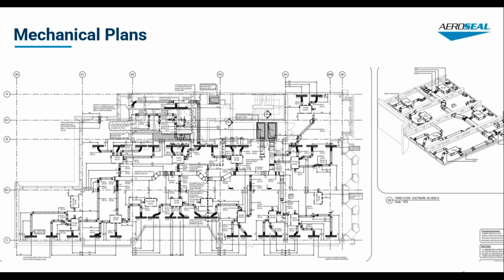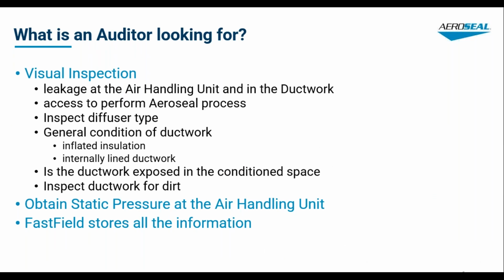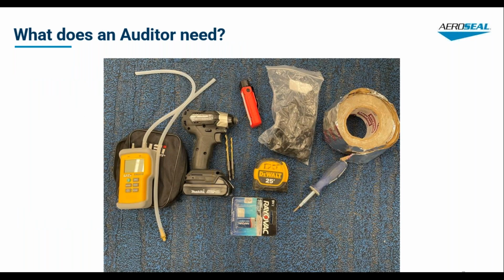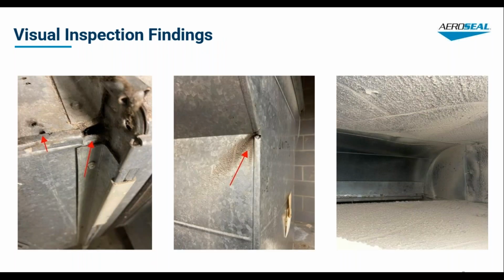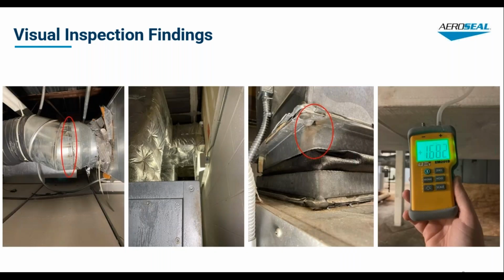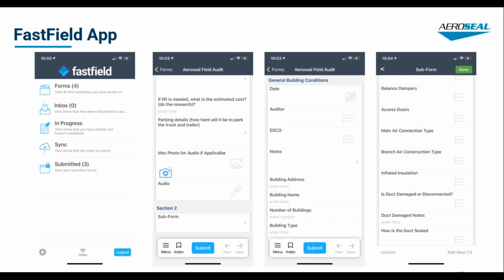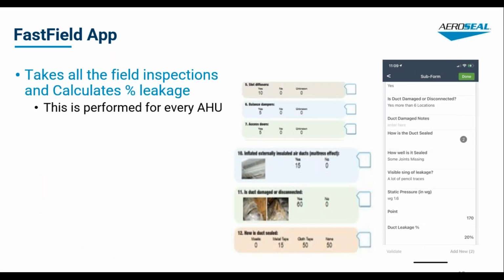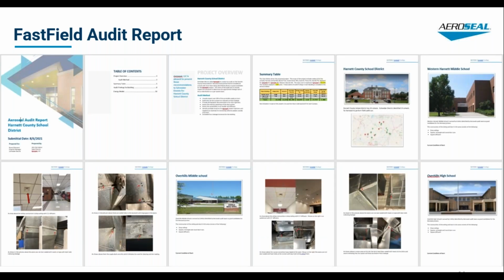How To Get An Investment-grade Audit From Aeroseal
In the latest webinar from our ongoing FAQ series, Aeroseal's commercial duct experts walk through how we conduct a thorough, investment-grade audit.  From showing up on-site to the walk-through, inspection, and everything in between, we share findings from our process. Facility managers, mechanical engineers, and ESCOs seeking to better understand key areas of concern should check this video out.

0:00 Introduction
1:38 Agenda
2:39 Todays Presenter
3:15 What is a Commercial Audit?
4:15 Mechanical Plans
4:53 What is an Auditor looking for?
6:10 What does an Auditor need?
6:52 Visual Inspection Findings
8:33 FastField - what gets logged?
10:00 FastField App
11:39 FastField Audit Report
16:51 What's next in Aeroseal Auditing?
17:56 Stay tuned for Ch.5 in the series

Aeroseal Duct and Aeroseal Envelope (also known as Aerobarrier) are cutting-edge technologies that deal with air loss in buildings using envelope and duct sealing.  Envelope sealing technology addresses major risk management controls when constructing a home, including thermal control, airflow control, and vapor control.  Duct sealing, in both homes and commercial properties, reduces one of the biggest contributors to energy waste in U.S. buildings today, leading to higher energy costs and environmental impacts. Aeroseal technology stops these invisible leaks within ducts and the buildings' envelope.  Aeroseal improves the lives of people worldwide by delivering comfort, healthy air, and substantial energy savings.